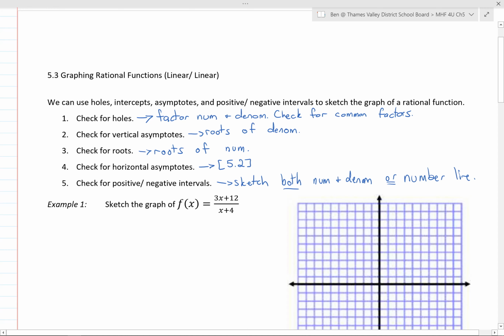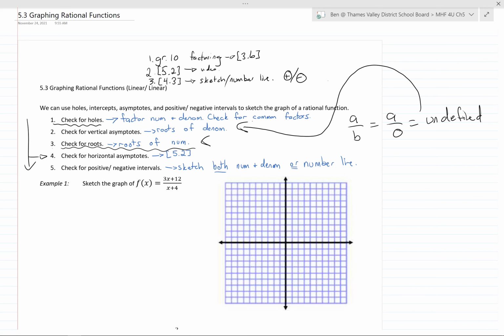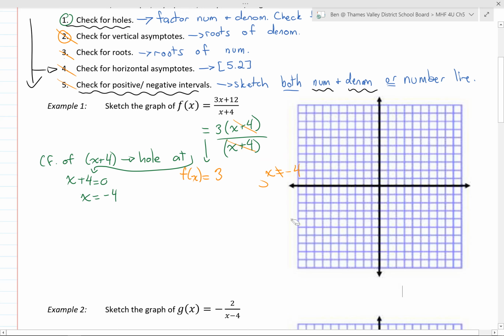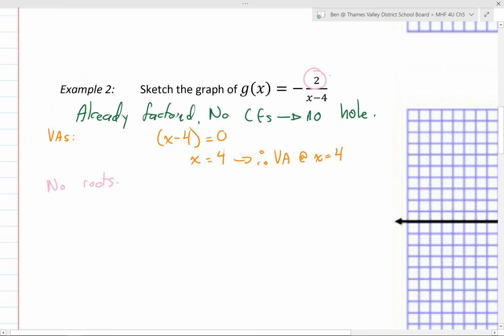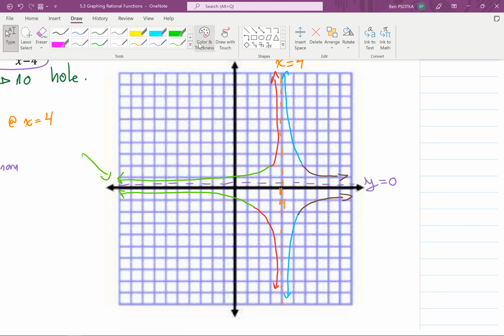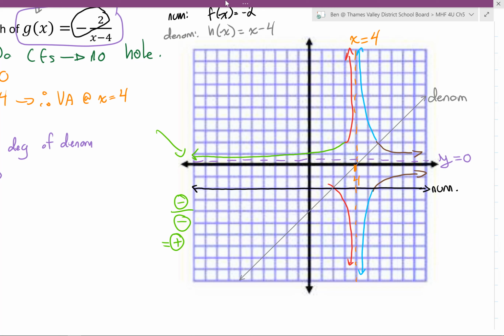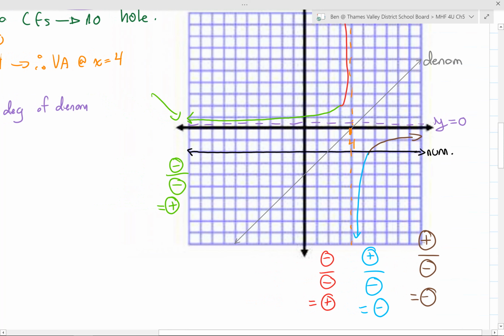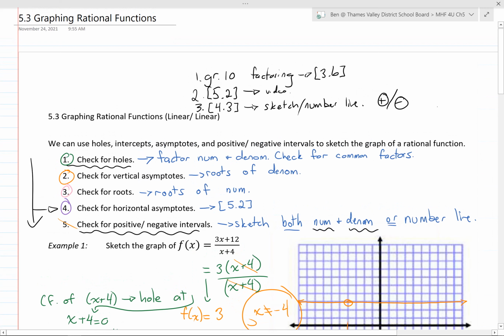MHF4U 5.3 Graphing Rational Functions